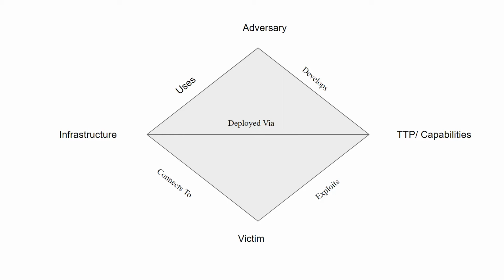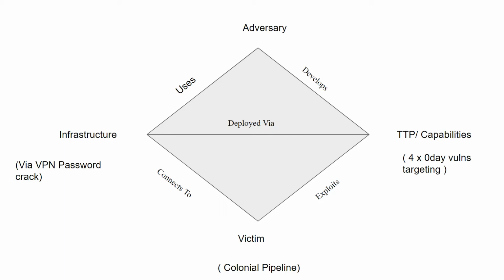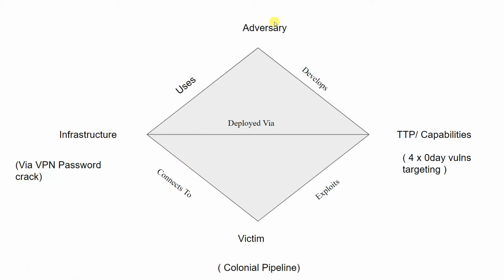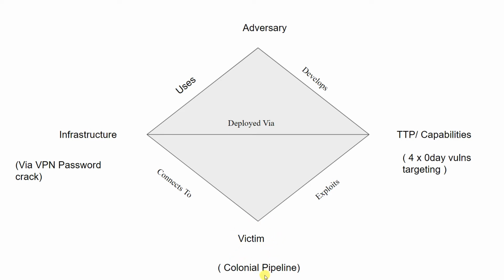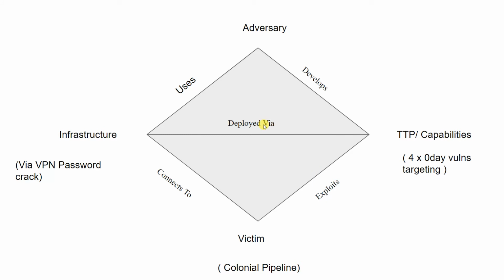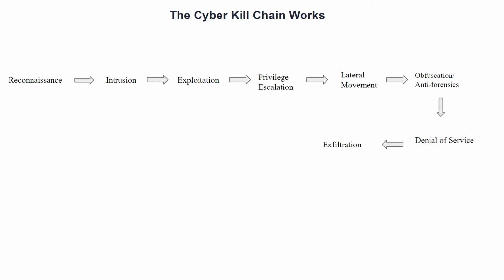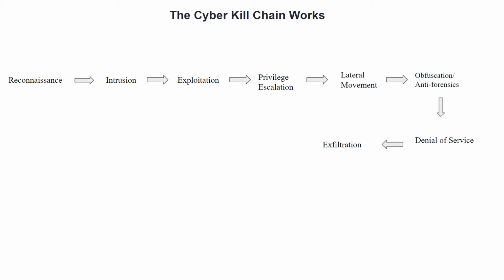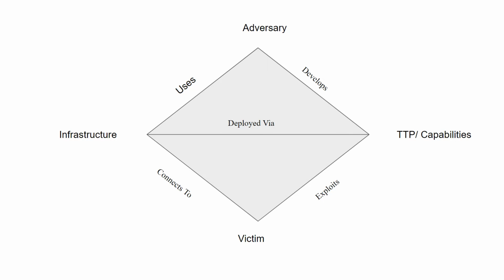Diamond intrusion analysis Diagram and Cyber Kill Model